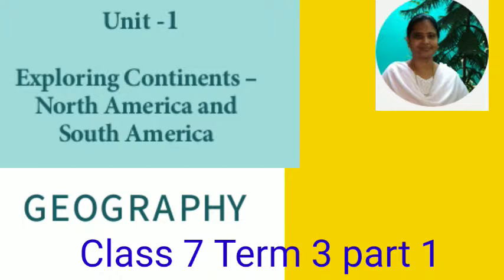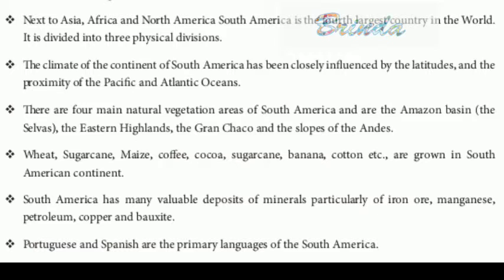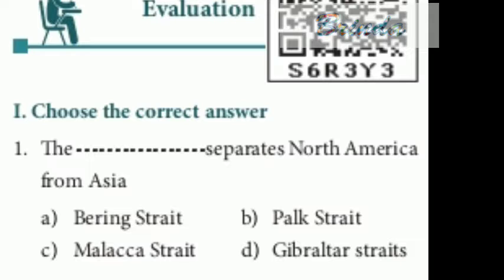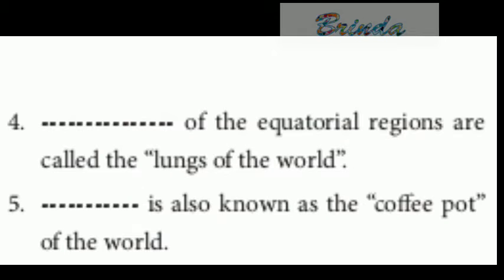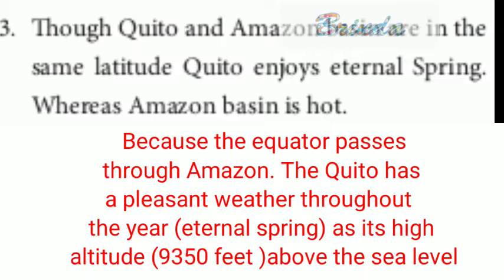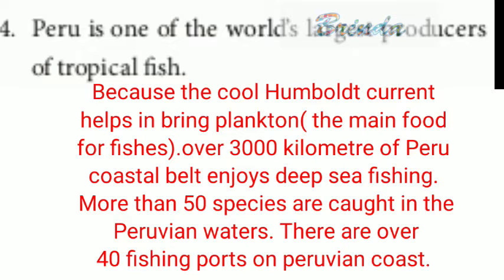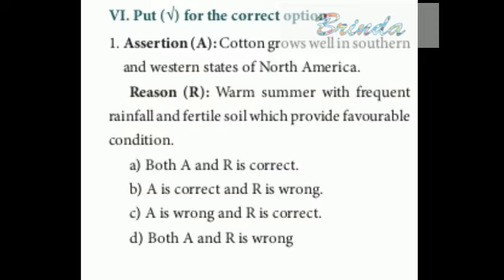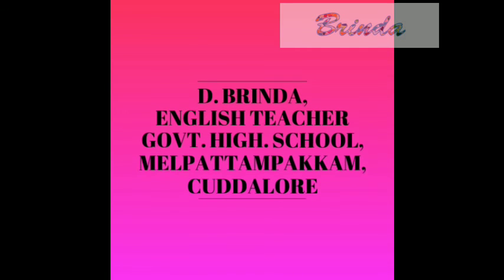Exploring continents North America and South America book back exer part 1 class 7 term 3 unit 1 Geo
Brinda GHS Melpattampakkam  Exploring continents North America and South America book back exercise part 1 class 7 term 3 unit 1 Geography @brinda1764